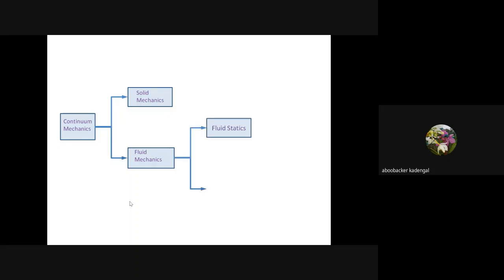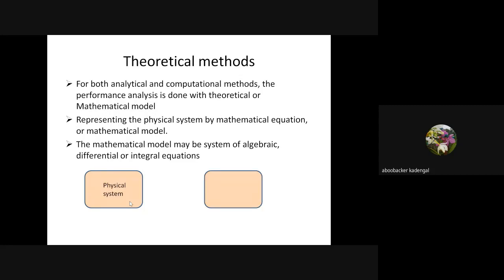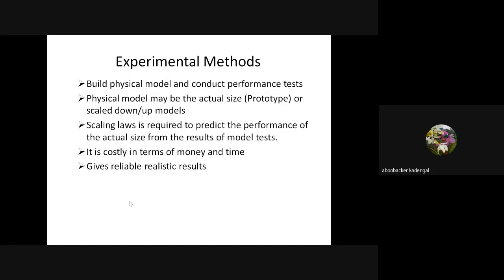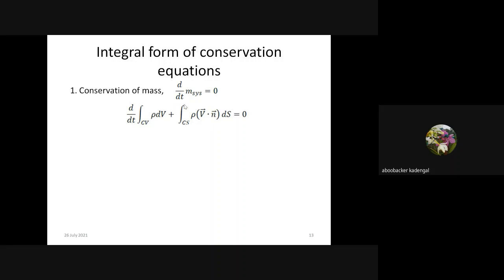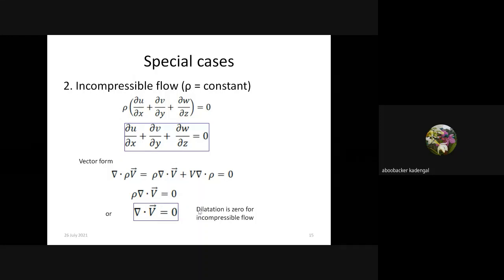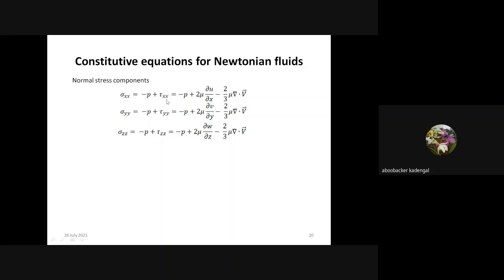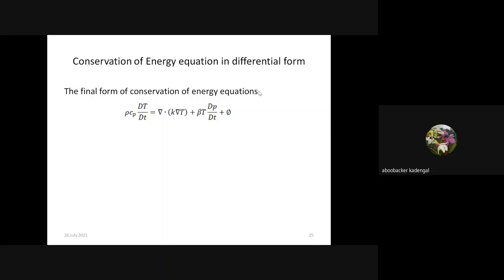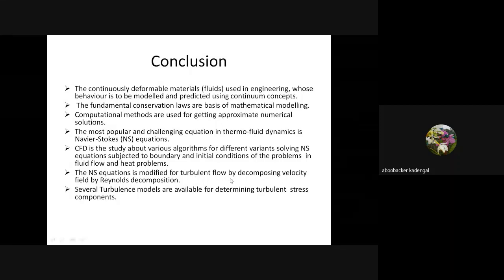AN OVERVIEW OF FUNDAMENTALS OF FLUID FLOW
Dr.Aboobacker kadengal, Professor , Lbs college of engineering , Kasaragod